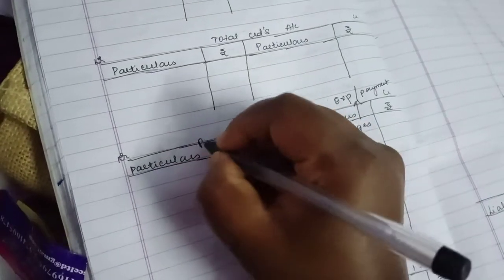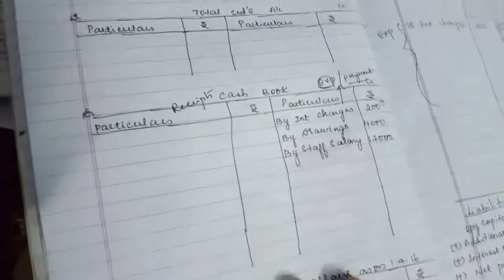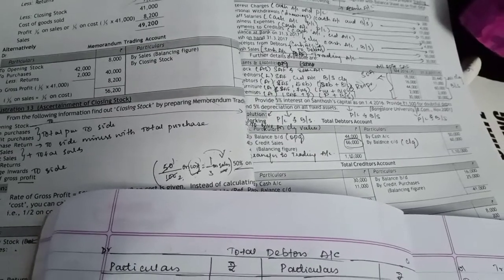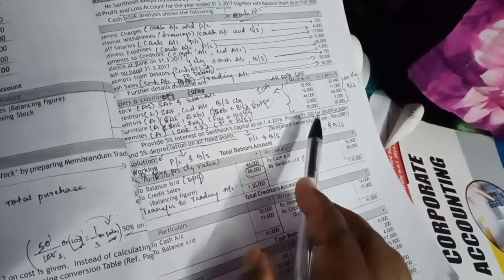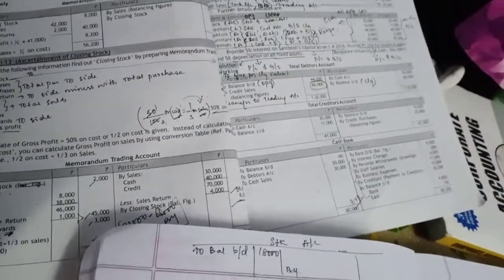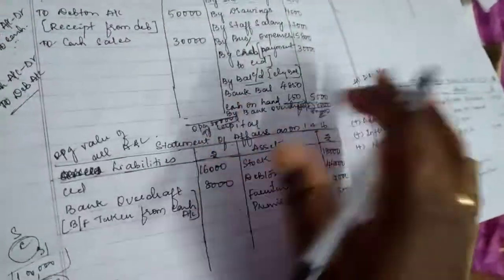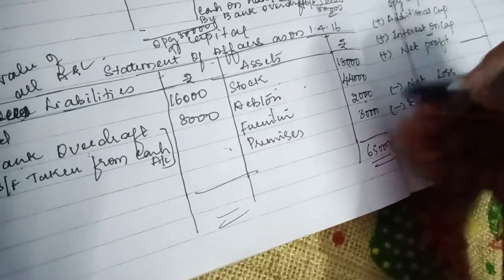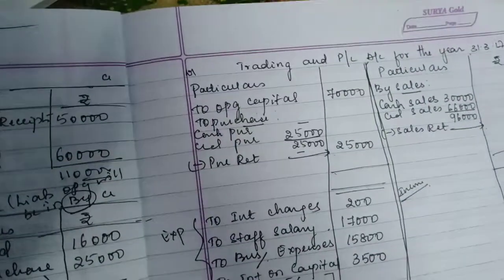Illustration 14 single entry . 14 marks